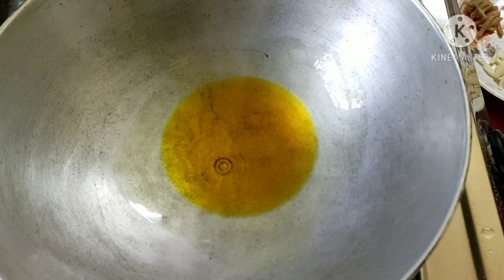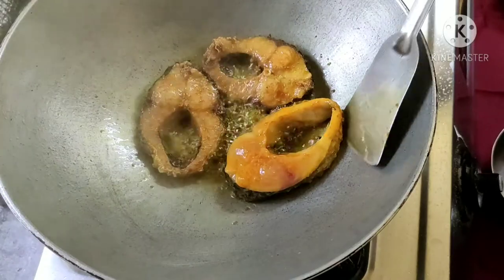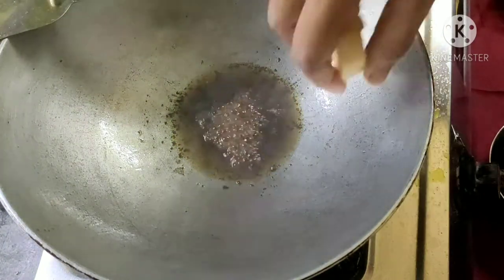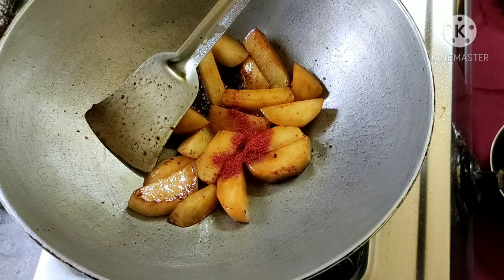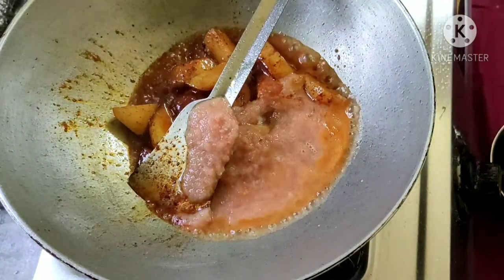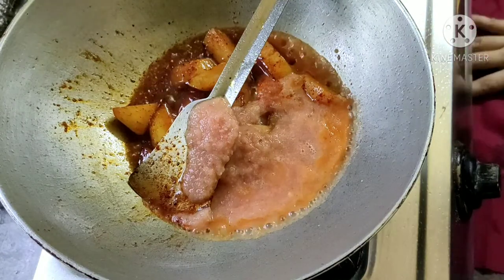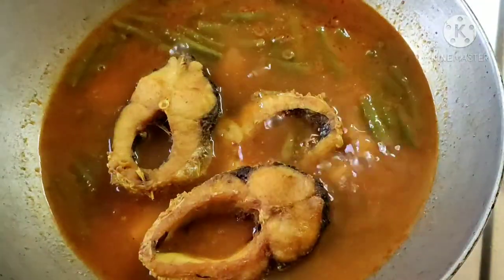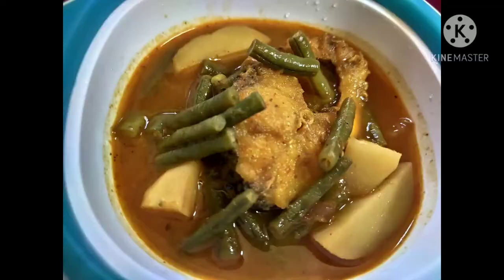বরবটি দিয়ে মাছের ঝোল. borboti diye macher jhol.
I want to share my cooking hobbies.
 আমি আপনাদের কাছে শেয়ার করছি বরবটি দিয়ে মাছের ঝোল। গরম ভাতের সঙ্গে খেতে খুব ভালো লাগে। বাচ্চা থেকে বড়ো সবাই তৃপ্তি করে খাবে।